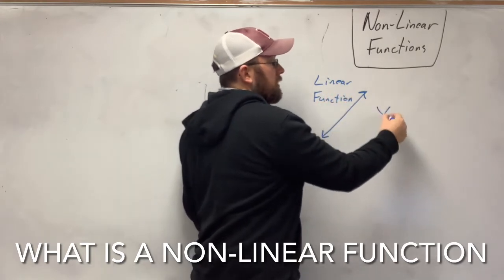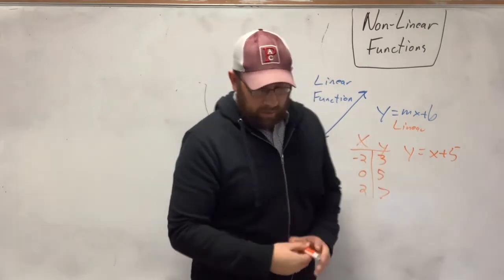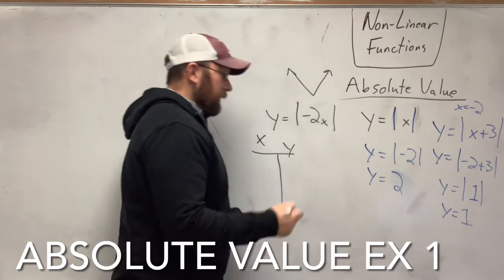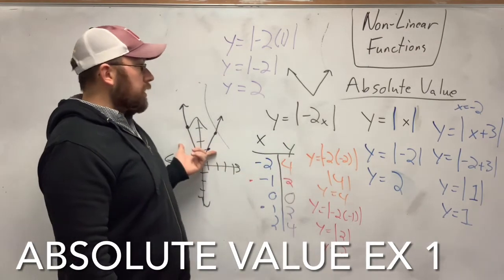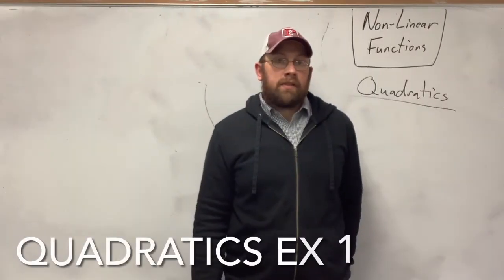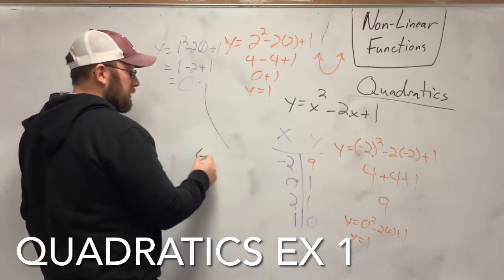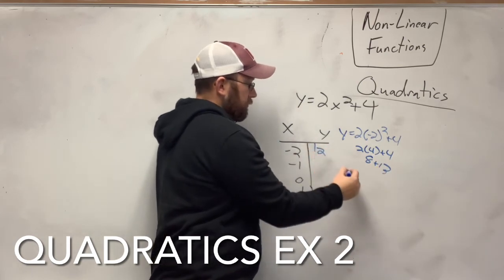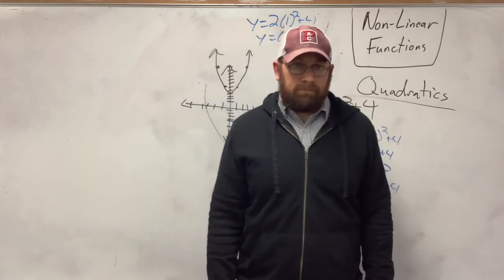Non Linear Functions